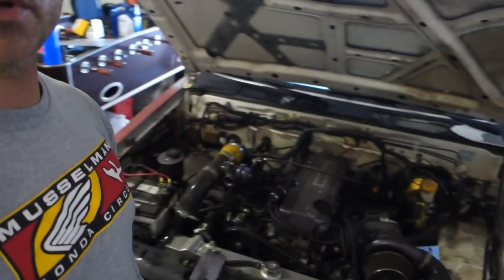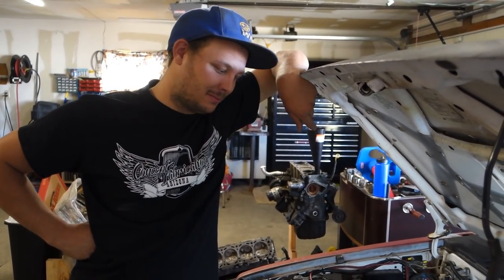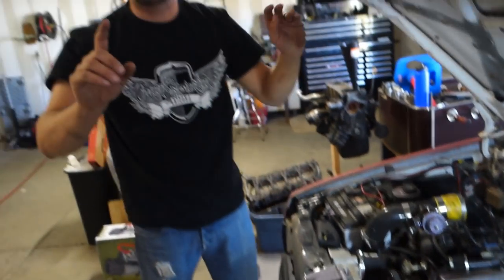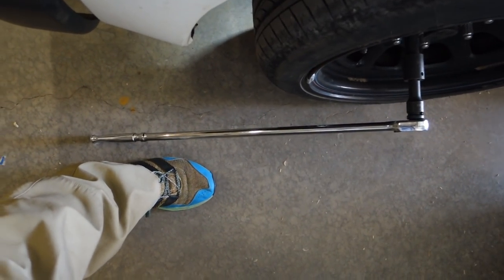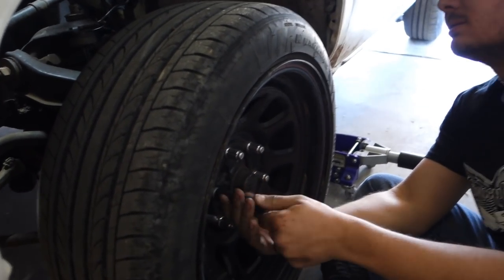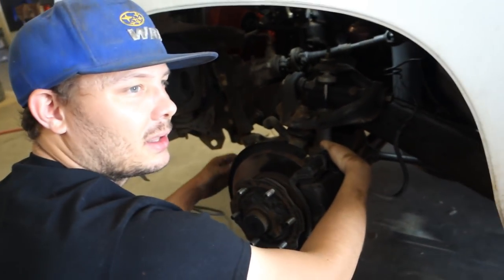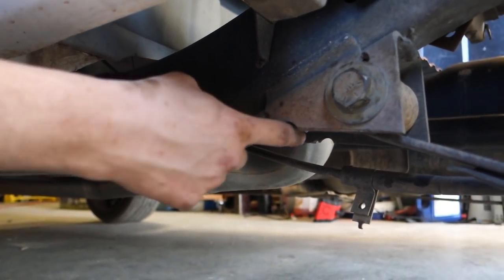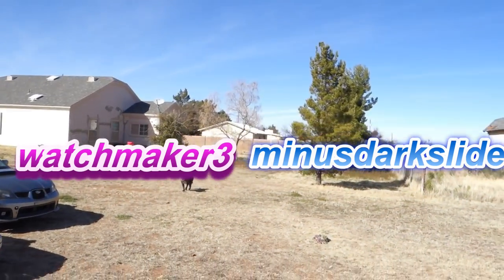Drift Prep on the Turbo Hardbody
Ronnie talks about some issues that need to be addressed, before his next drift event in March.